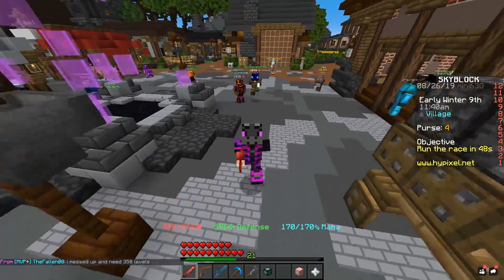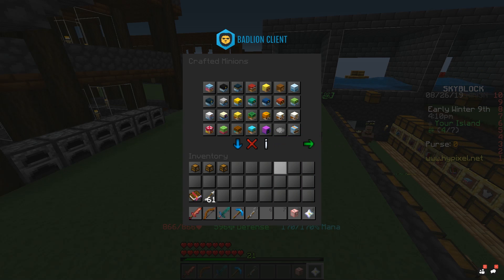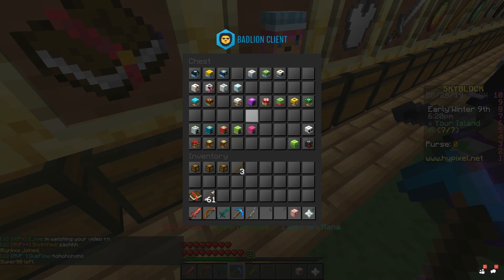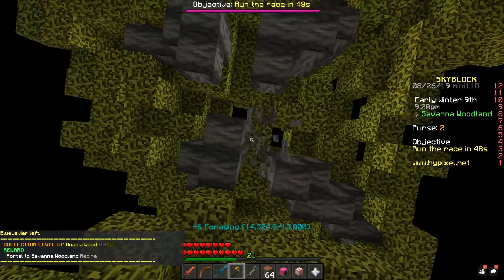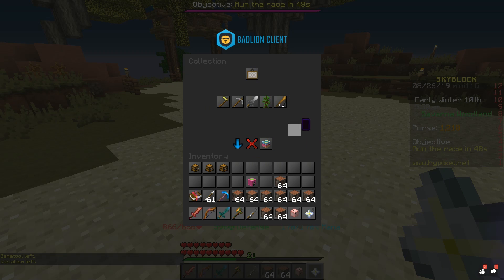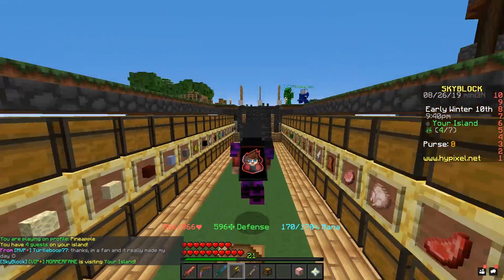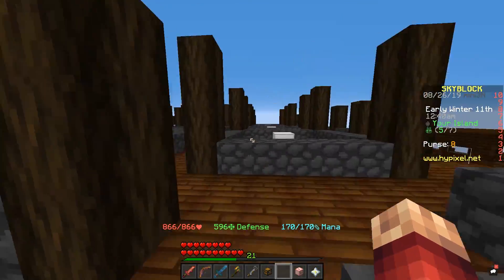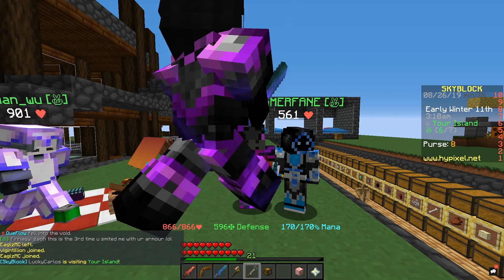Hypixel Skyblock : HOW TO UNLOCK MORE MINION SLOTS FAST! l Minecraft Skyblock (58)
📋 Hey! It’s ZachPlaysAN, coming at you with another banger! Today we recorded the 58th episode of our series on Hypixel, which is a network consisting of the game modes: Skyblock, Bedwars, and Minigames. Additionally; I couldn’t be more appreciative of your support and remember TeamZach all the way.

Goals
👍🏼 400 LIKES!

✅ Upload Schedule: Everyday 3pm EST

hypixel skyblock pigman sword,
hypixel skyblock lapis armor,
hypixel skyblock fairy souls,
hypixel skyblock emerald armor,
hypixel skyblock obsidian minion,
hypixel skyblock op bow,
hypixel skyblock obsidian mine,
hypixel skyblock pickaxe,
hypixel skyblock pvp,